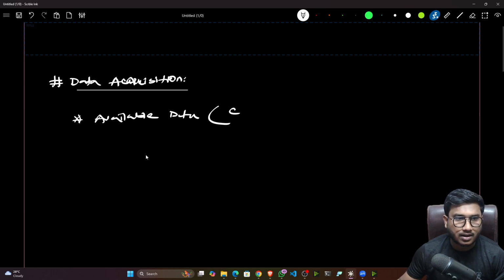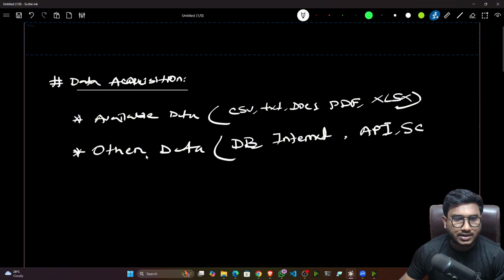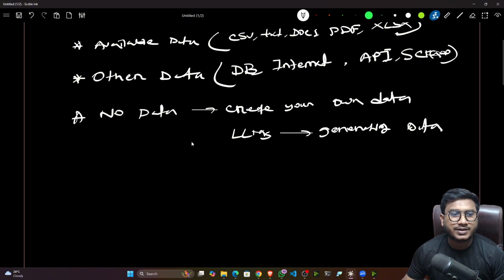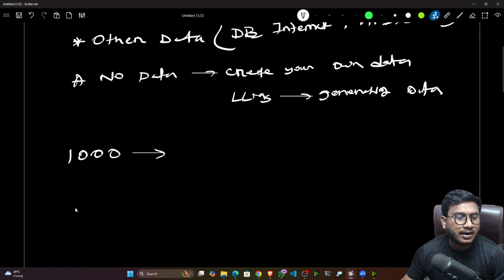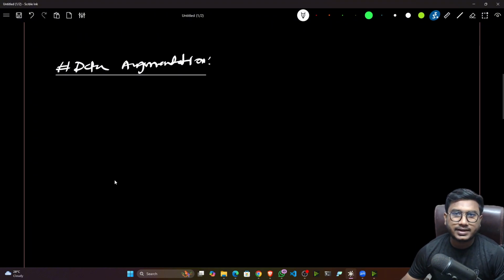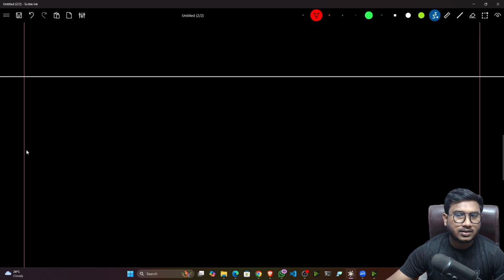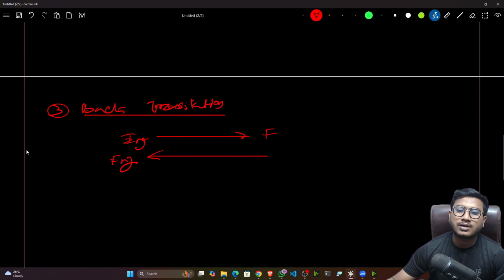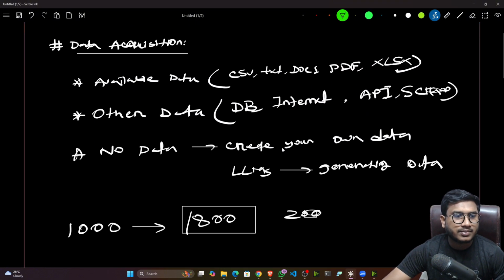Data Collection Strategies for LLMs | LLMops Masters | Euron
Discover smart ways to collect data for LLM training in this beginner-friendly, step-by-step guide!  Learn how to use existing data files, scrape data from APIs and websites, and even generate synthetic datasets using large language models. We’ll also cover powerful techniques like data augmentation to boost your dataset quality. Perfect for aspiring AI enthusiasts, this video helps you master data collection for fine-tuning or training LLMs from scratch.